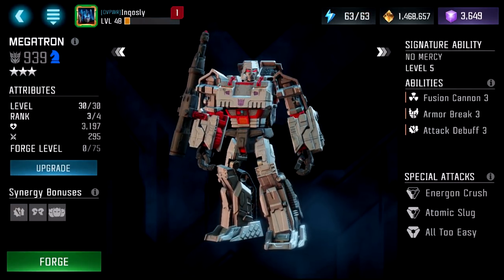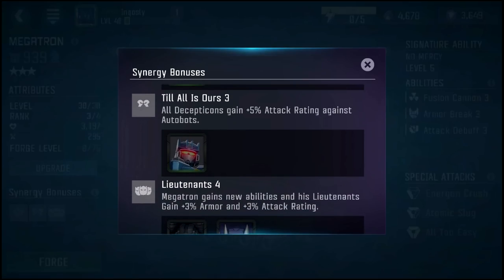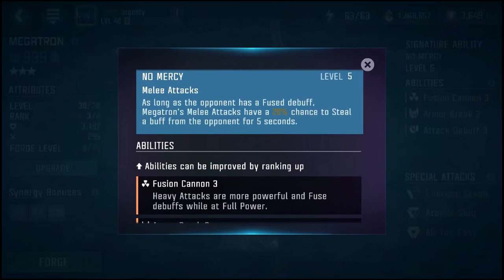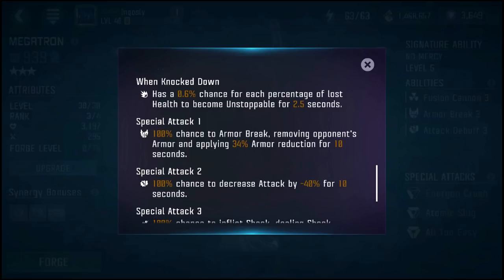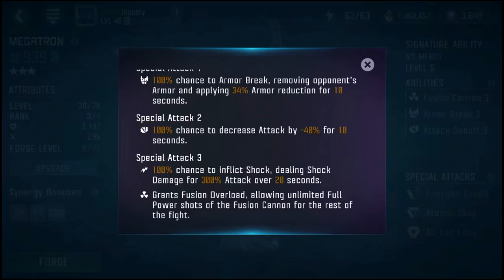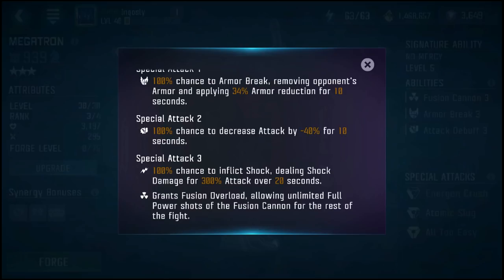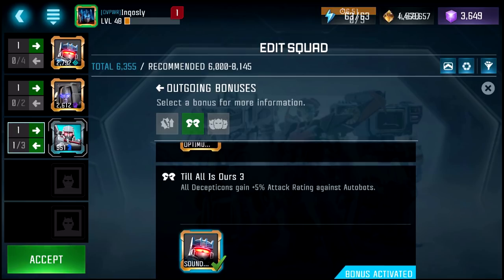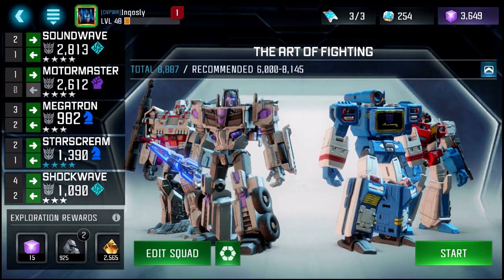G1 Megatron - Gameplay and Overview - Transformers: Forged to Fight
He has arrived! G1 Megatron! We were able to dupe him in order to test out his signature ability. Overall he is a very strong tactician bot. Lets take a look at his abilities and check out some gameplay.

Please share with me your thoughts on G1 Megatron! Is he a top tier tactician? Stronger than OG Prime?